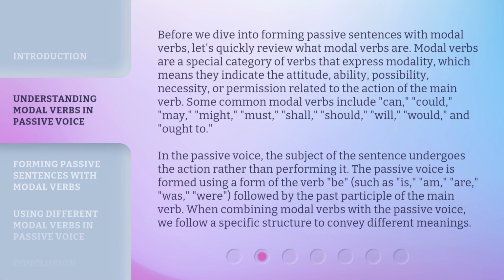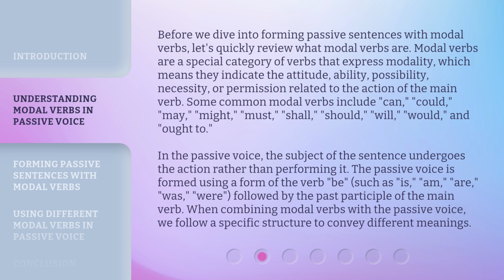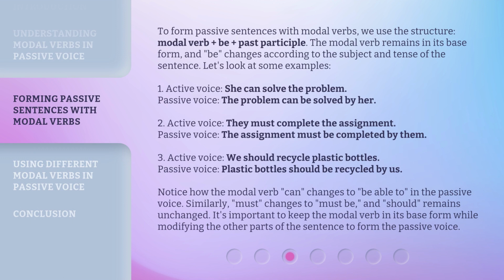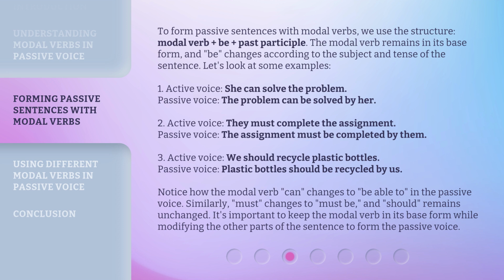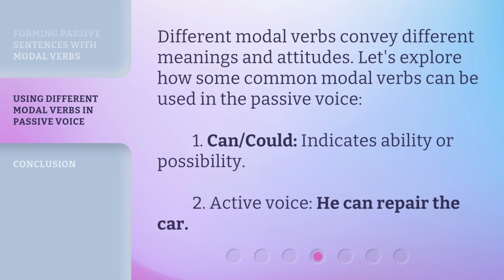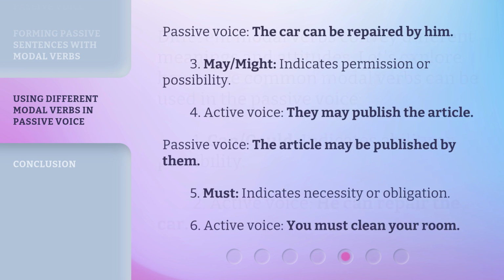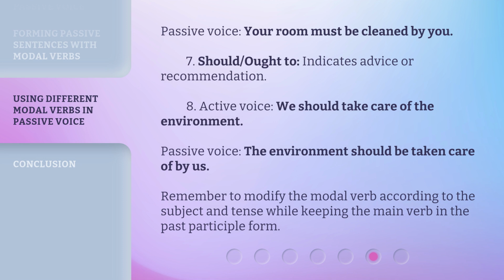Forming Passive Sentences with Modal Verbs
Mastering Passive Sentences with Modal Verbs • Learn how to form passive sentences with modal verbs in this informative English language learning video. Discover the structure of passive voice with modal verbs and get ready to master the art of constructing passive sentences. Watch now!

00:00 • Introduction - Forming Passive Sentences with Modal Verbs
00:34 • Understanding Modal Verbs in Passive Voice
01:39 • Forming Passive Sentences with Modal Verbs
02:50 • Using Different Modal Verbs in Passive Voice